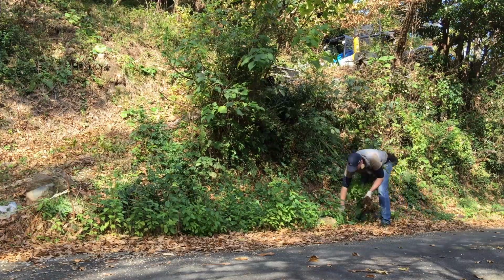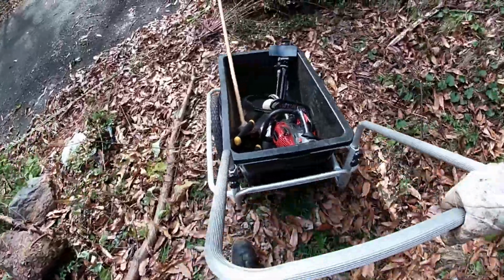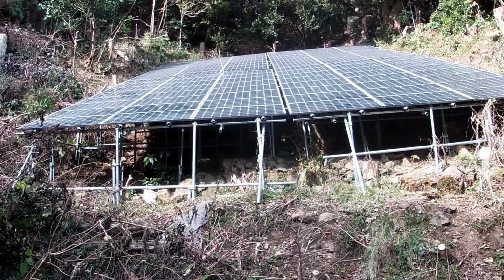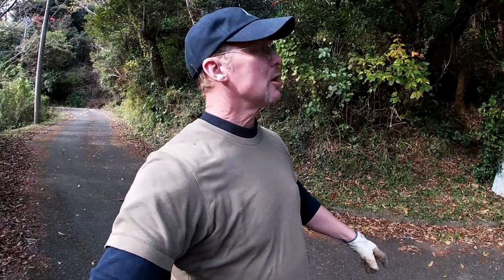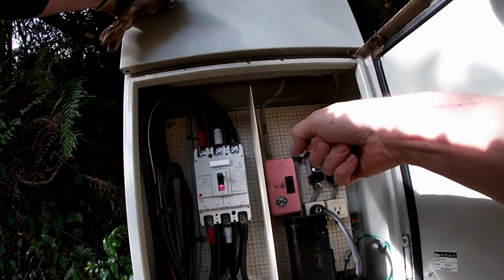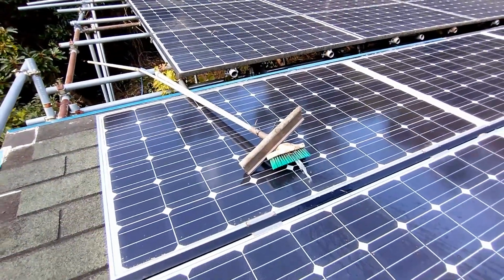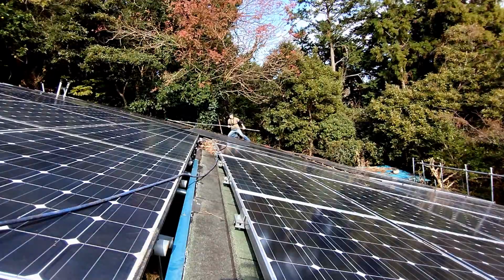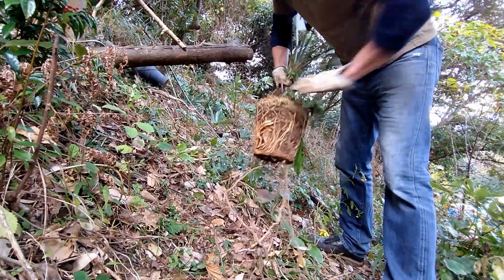How I Clean A 192-Panel SOLAR GRID; And BACK-STORY TIME (Cause You Asked) (S3E58)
MEA CULPA: the audio in this video is historically bad. I had mic troubles, and couldn't correct all the issues in post. I actually considered taking the video down completely, but due to the significance of some of the content (particularly the "back story" bit), I'm leaving it as is. Regular viewers may forgive me; new viewers,... I hope you check out some other videos and see they sound better.

Today I take on several tasks. I've had repeated requests for my backstory, so take 5 minutes out of this video to explain. Then I get on with cleaning the solar panels, planting more trees (and a particularly stunning Bismark Palm), and cleaning up some overgrown shrubbery.

Please follow along as my wife and I build our Timber Frame Forever Home in the mountains of Japan near the beach town of Shimoda.